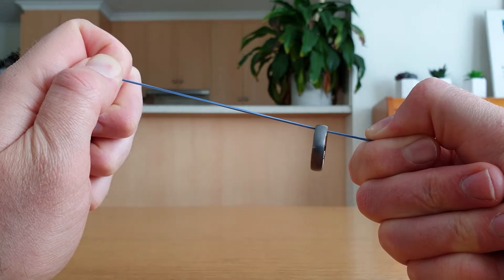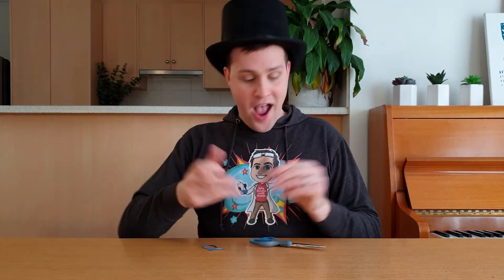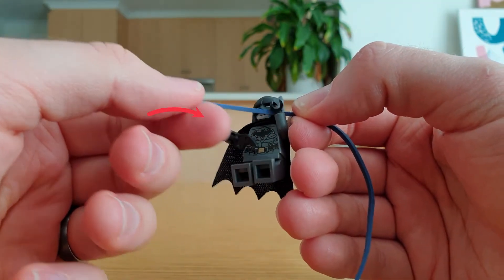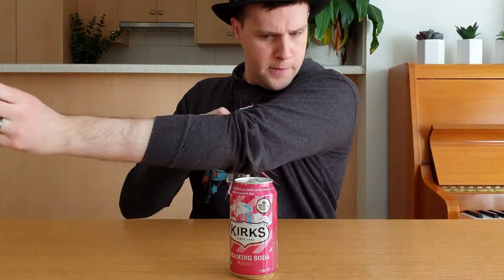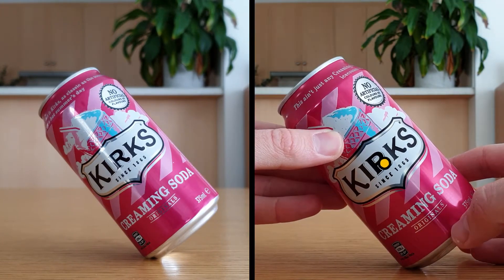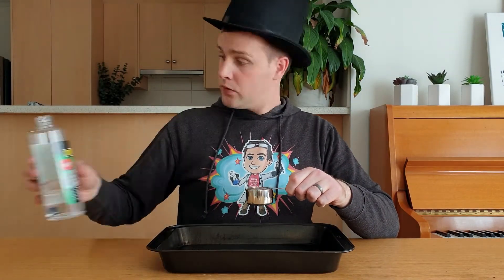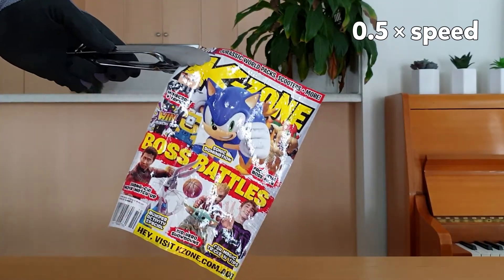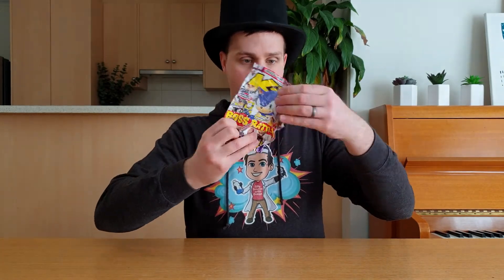Three Science Magic Tricks to do at Home!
0:00 Introduction
0:20 Make a ring move with your mind!
1:27 Balance a can on its side!
2:09 Burn a piece of paper, without it burning!
3:15 Bonus magic trick!

Here's three super fun magic tricks that you can try at home! Each of these are really easy to do and use a little bit of science - awesome!

To find out how to do the 'bonus magic trick' watch this video from kevin quantum

Check out @kevinquantum to learn a whole heap of cool tricks and to see some more science magic!

**Music**
- The Happy by Cinematic Alex.
- Big Jazz Band Hits by HollywoodEdge.